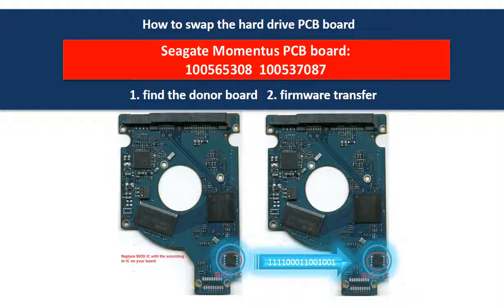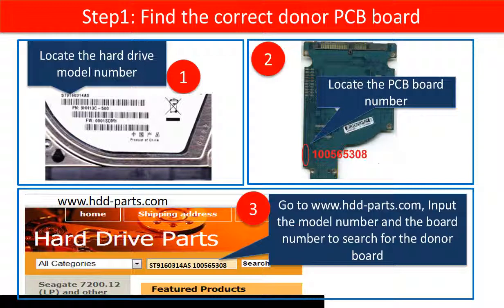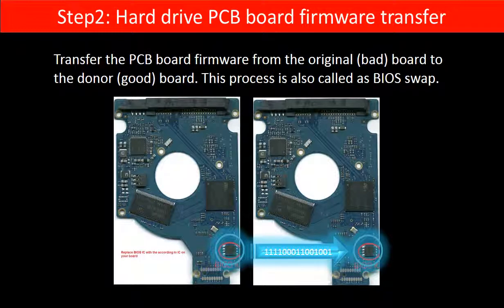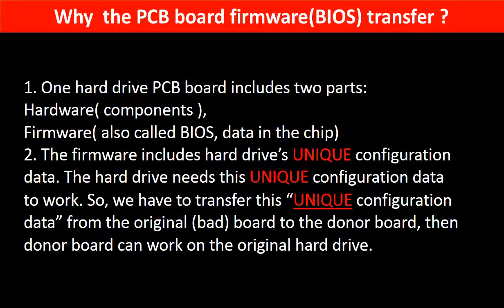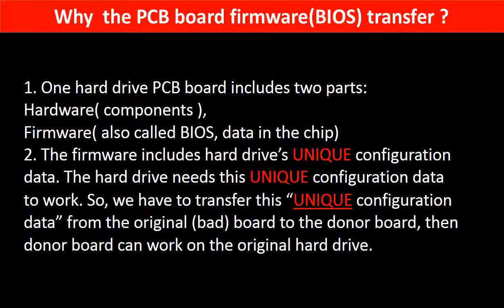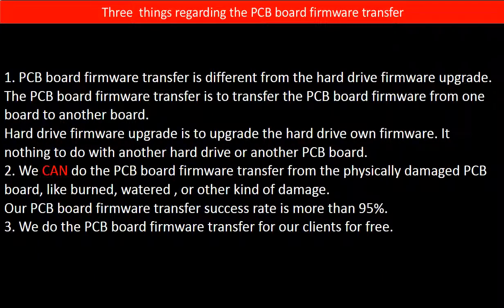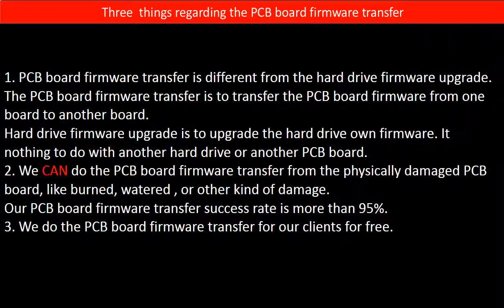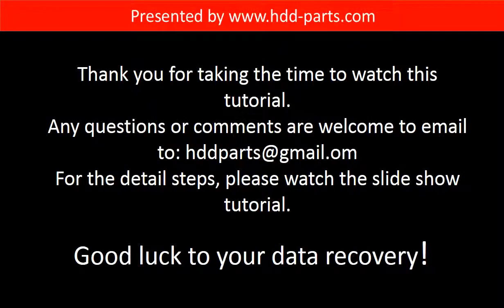Seagate fix tip 100565308 ST91603 14AS ST9160412AS ST9250315AS ST9250315ASG ST9250410AS ST925041